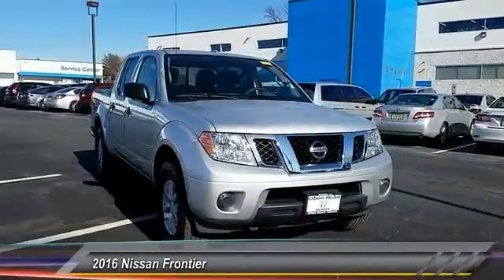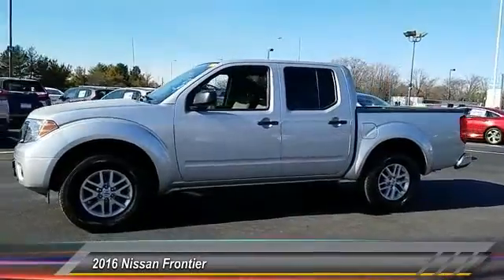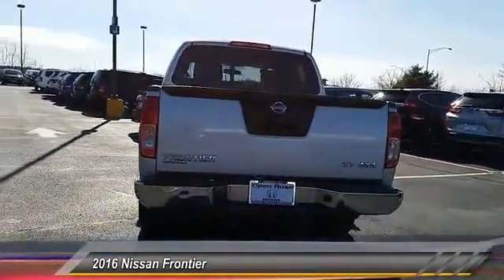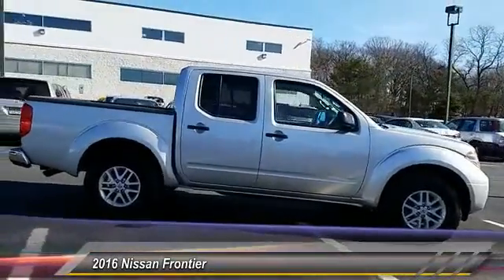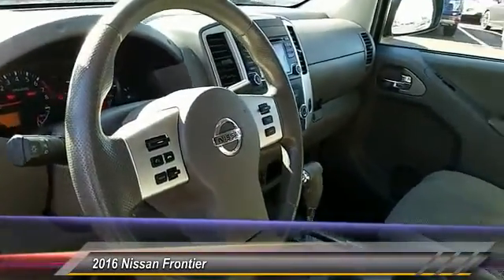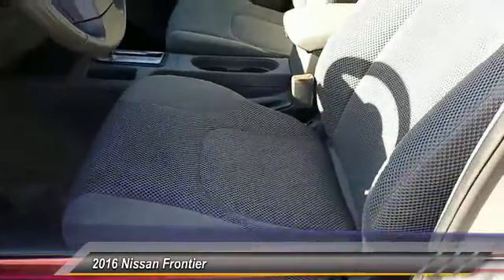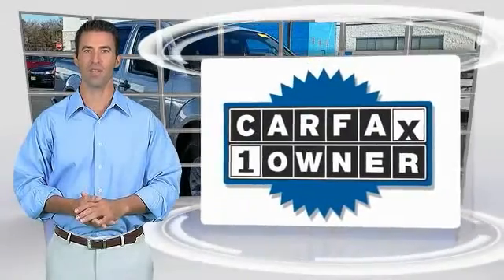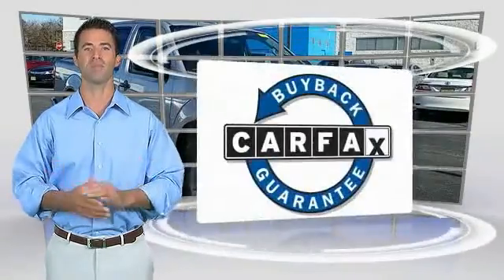2016 Nissan Frontier Edison NJ 9380P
2016 Nissan Frontier SV

CARFAX 1-Owner, Excellent Condition, ONLY 28,911 Miles! EPA 21 MPG Hwy/15 MPG City! iPod/MP3 Input, Bluetooth, CD Player, Alloy Wheels, 4x4, Satellite Radio, Non-Smoker vehicle, Balance of Factory Warranty if applicable CLICK ME!KEY FEATURES INCLUDE4x4, Satellite Radio, iPod/MP3 Input, Bluetooth, CD Player. MP3 Player, Privacy Glass, Keyless Entry, Child Safety Locks, Steering Wheel Controls. Nissan SV with Magnetic Black exterior and Steel interior features a V6 Cylinder Engine with 261 HP at 5600 RPM*. Non-Smoker vehicle, Balance of Factory Warranty if applicable.EXPERTS CONCLUDEKBB.com explains Offering one of the most comfortable driver's seats and seating positions among midsize trucks, the 2016 Frontier also boasts serious off-road chops, ruggedly handsome good looks, and the ability to tow up to 6,500 pounds.. Great Gas Mileage: 21 MPG Hwy.BUY WITH CONFIDENCECARFAX 1-OwnerWHY BUY FROM USWelcome to Open Road Honda your online source for quality pre-owned automobiles. Our finance sources can accommodate any buyer with problem credit quick approvals and comfortable terms make it easy to drive away in the car of your choice. Open Road Honda is a family owned and operated business that has been in business for years. Our customers are our extended family and we strive to give them the service and attention that they deserve.Pricing analysis performed on 1/31/2018. Horsepower calculations based on trim engine configuration. Fuel economy calculations based on original manufacturer data for trim engine configuration. Please confirm the accuracy of the included equipment by calling us prior to purchase.